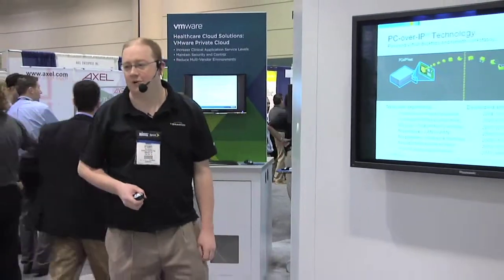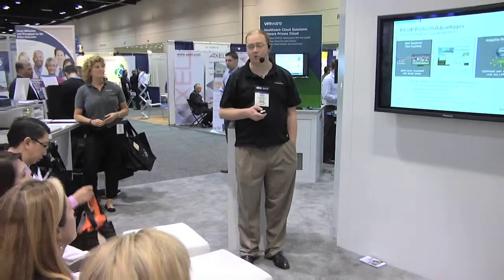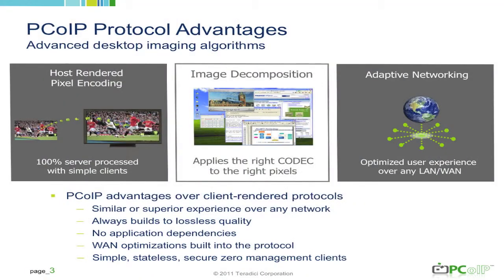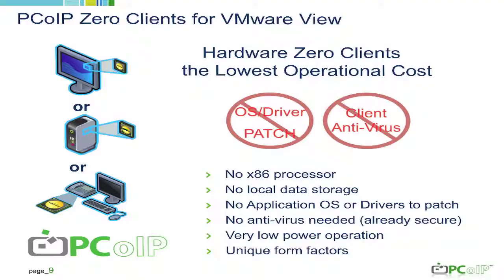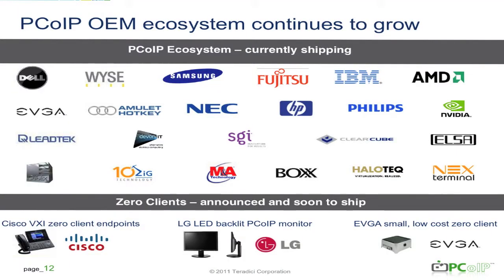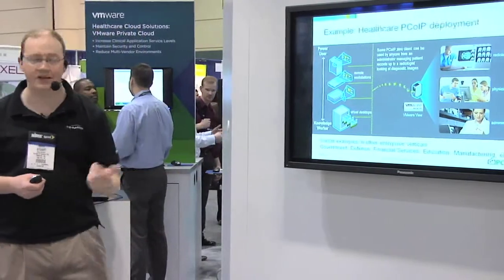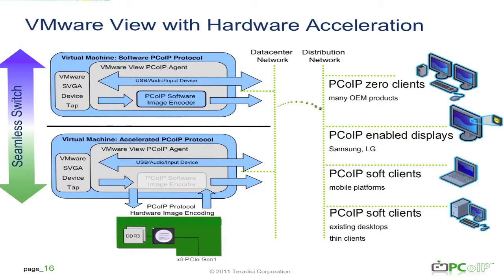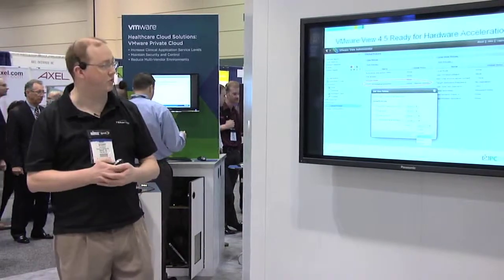HIMSS Teradici Presentation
-- A short presentation given by Teradici at the HIMMs 2011 VMware booth.